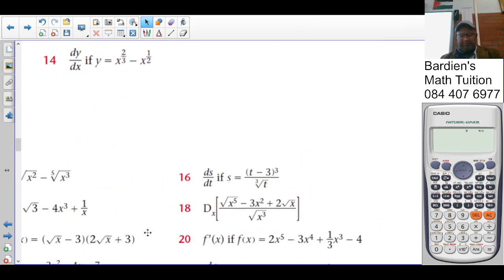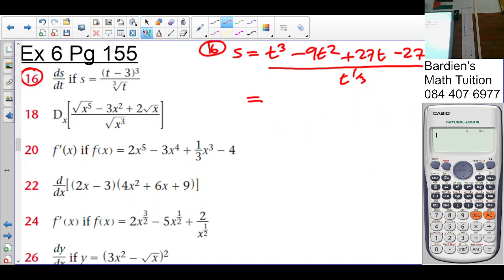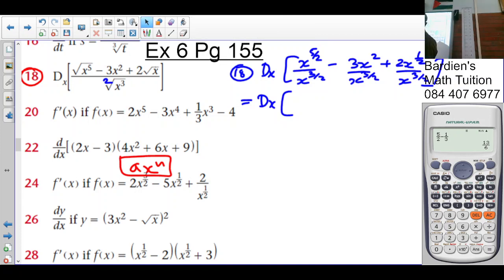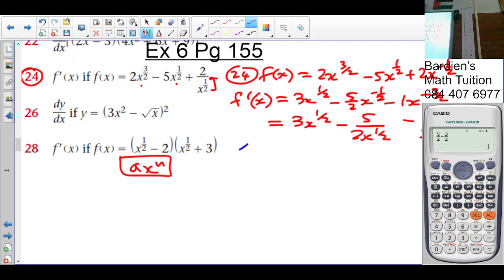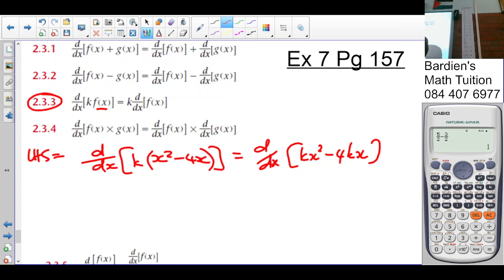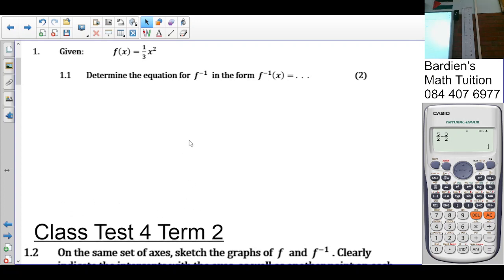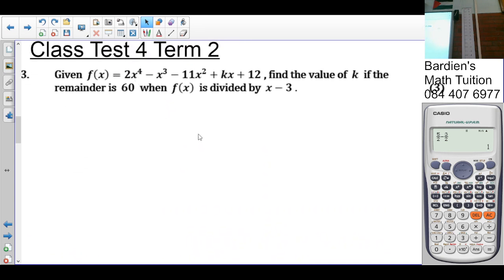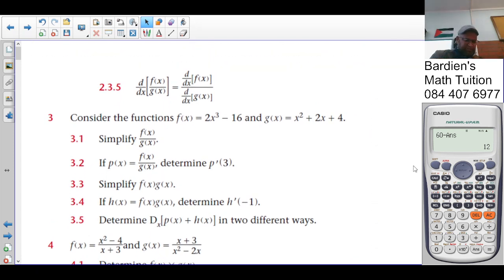Gr 12 Calculus L7 Ex 8 & Class Test 3 T2(Inverse) (Finding the equations of a tangent to a function)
Ex 8 & Class Test 3 T2 (Inverse functions and factor theorem) (Finding the equations of a tangent to a function)